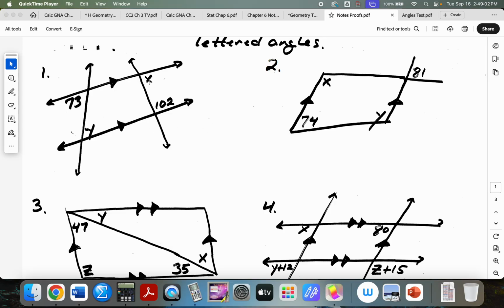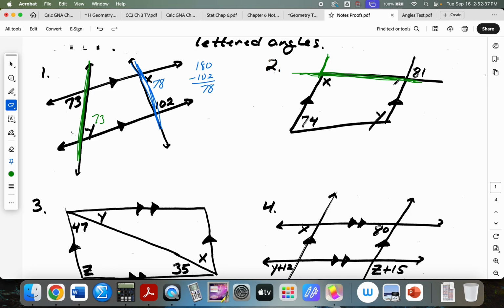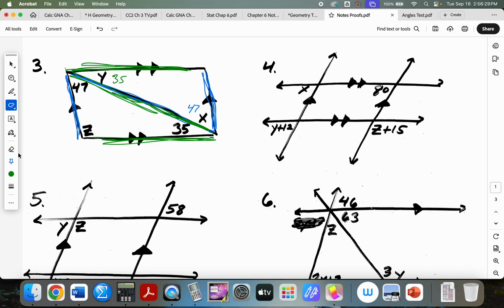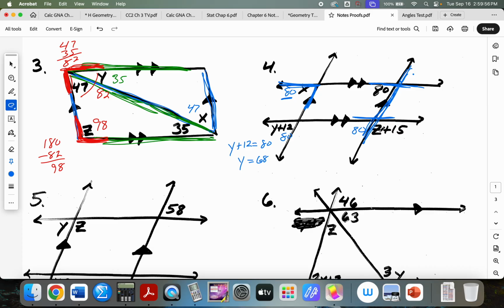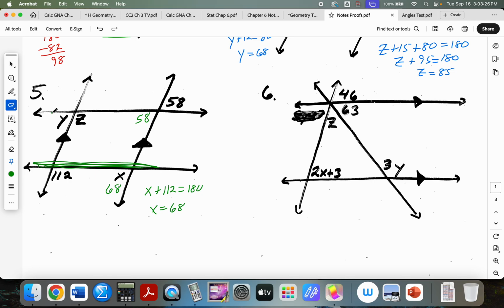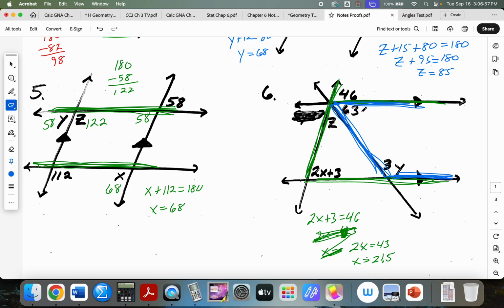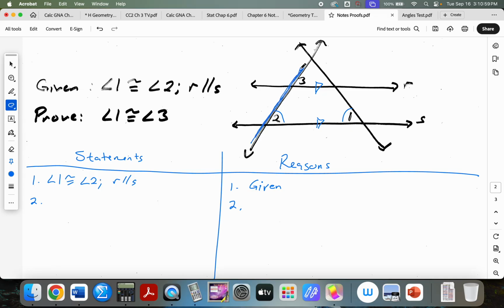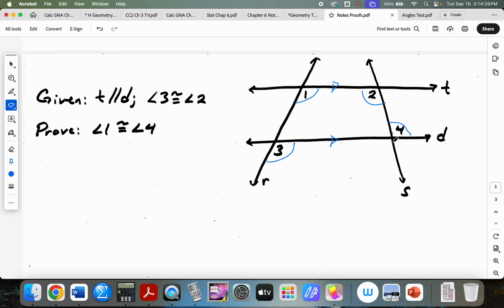Geom Sep 16